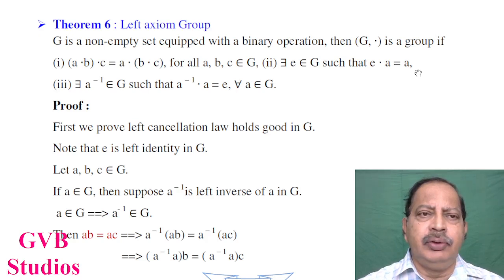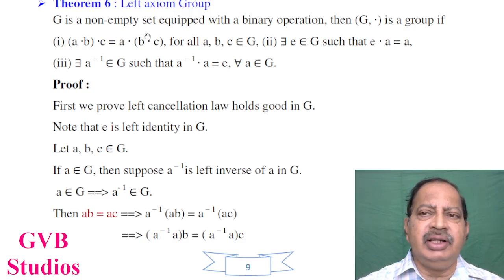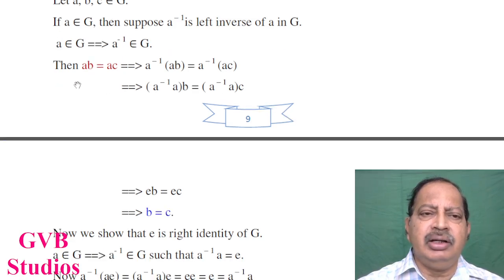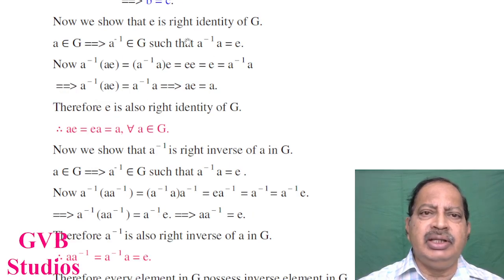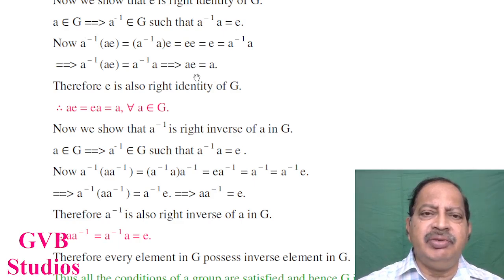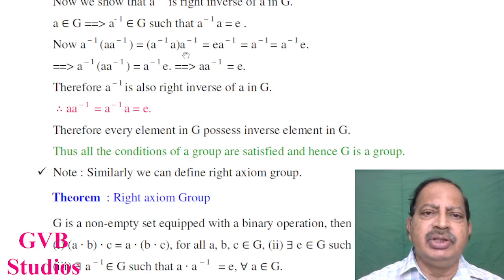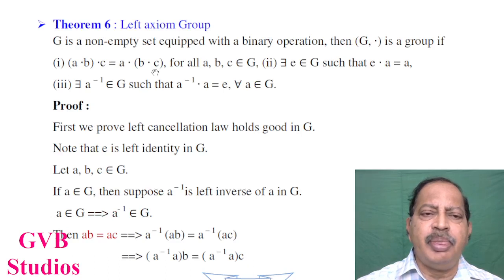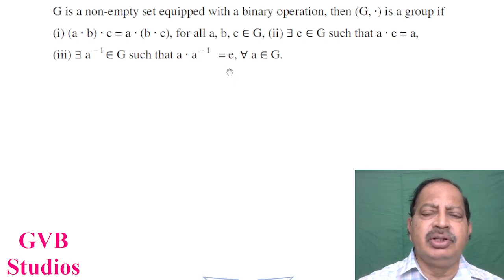Groups Part 8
Theorem on left axiom group and right axiom group.